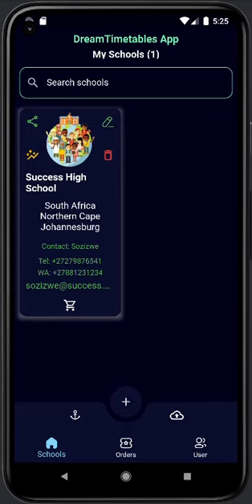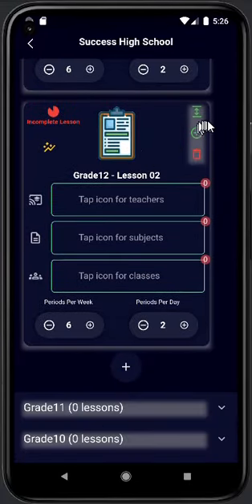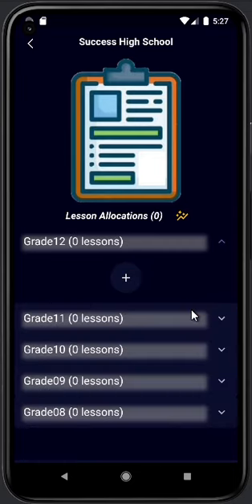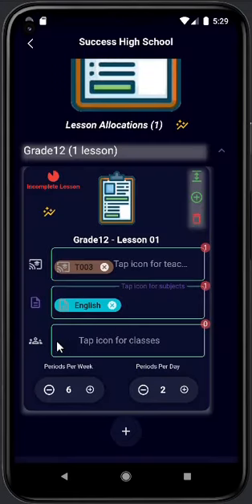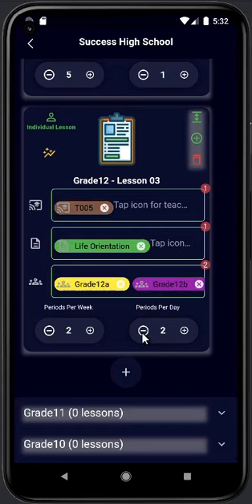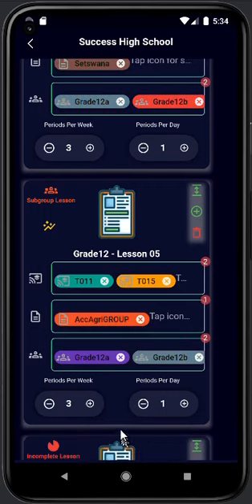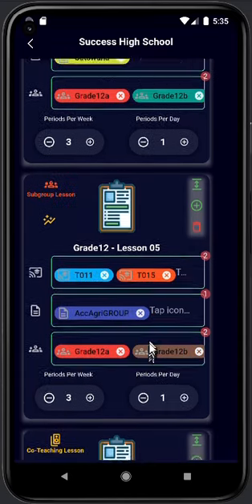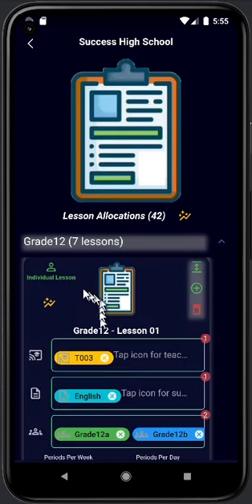Lesson 11 Lesson Allocations